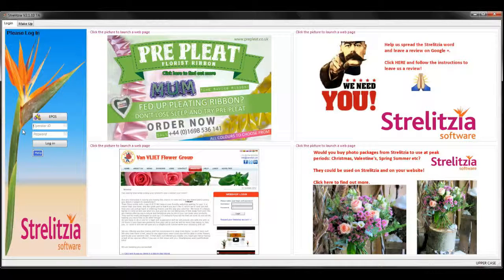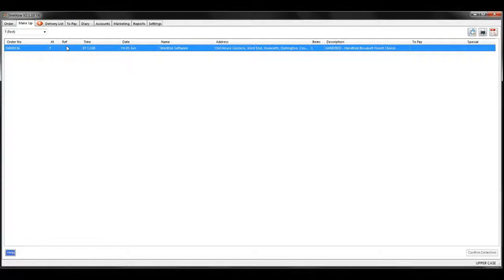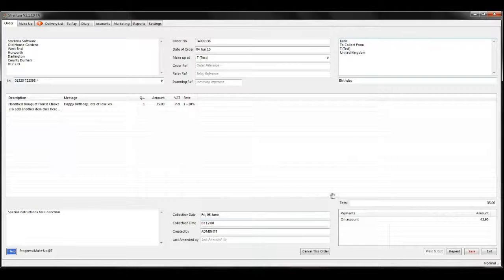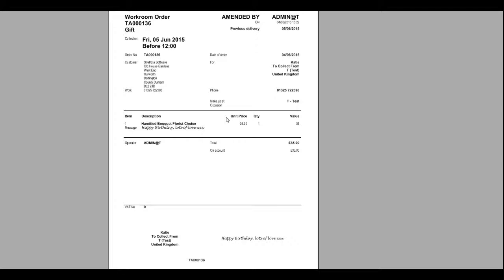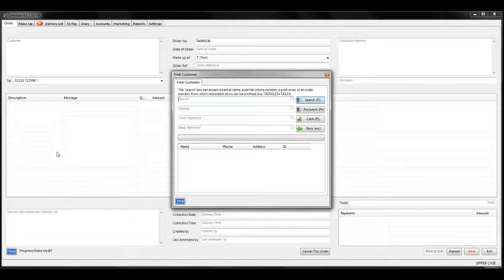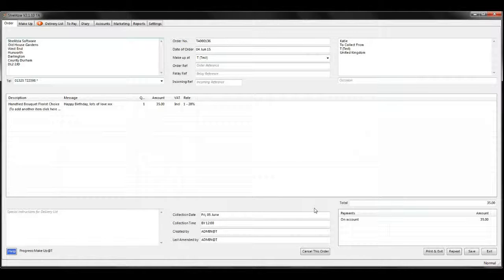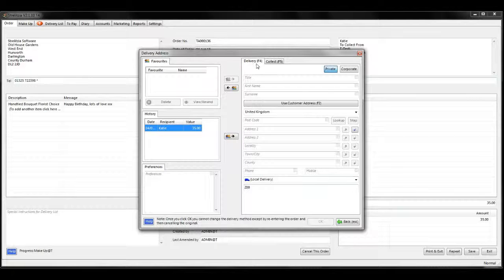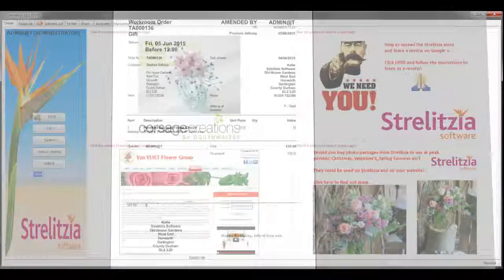Strelitzia Tutorials: How to View or Amend an Order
Strelitzia Tutorial:

In this step-by-step tutorial we will show you how to view and amend an order that has already been placed on Strelitzia.